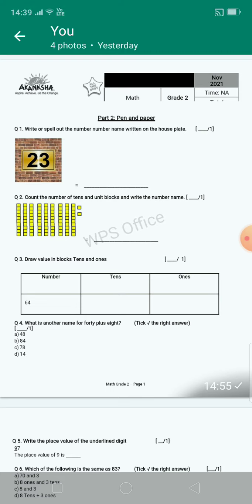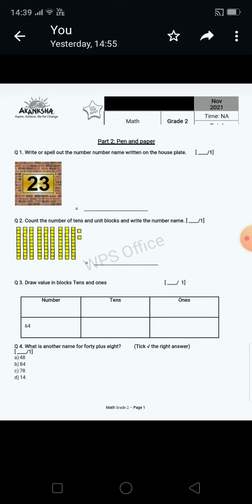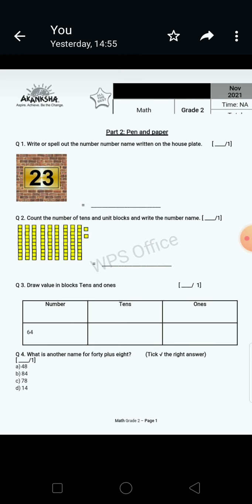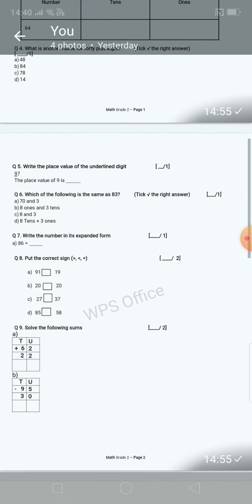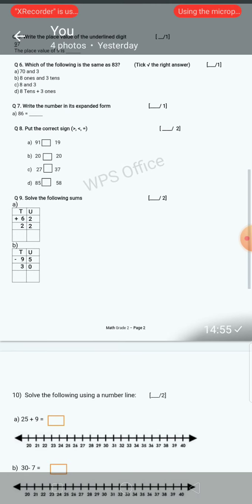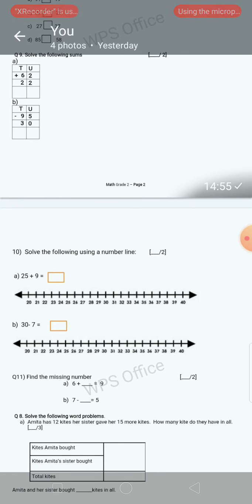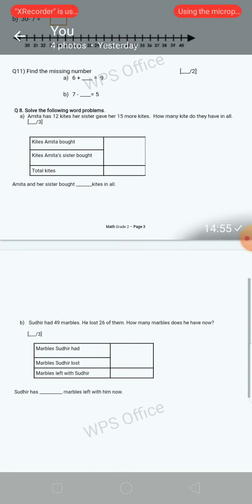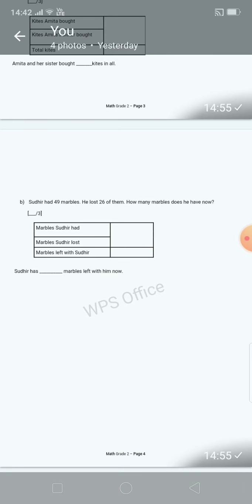MOY Math Grade 2